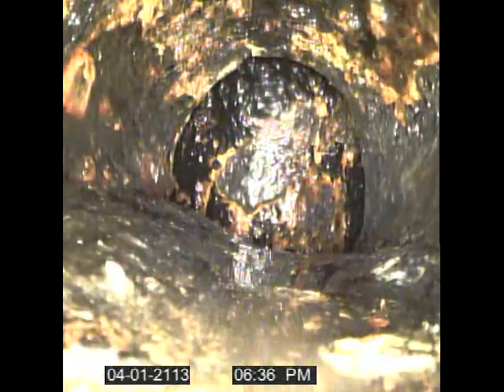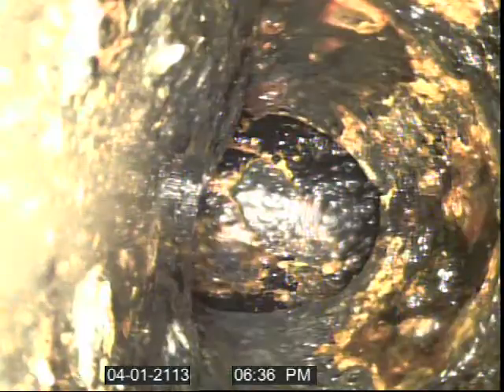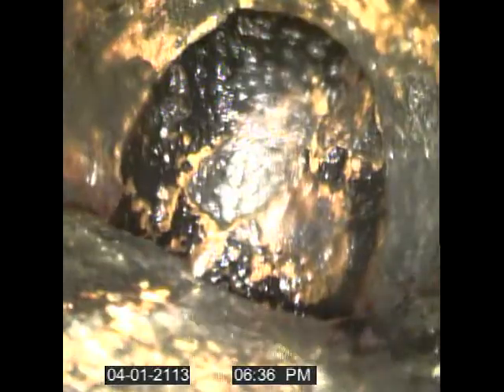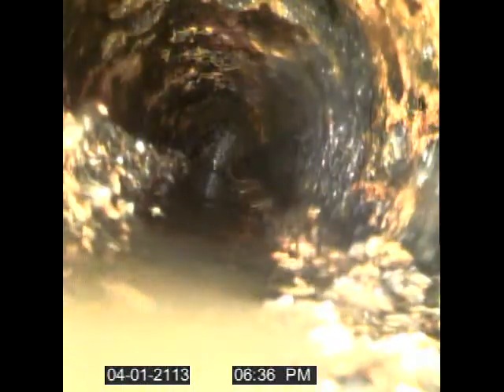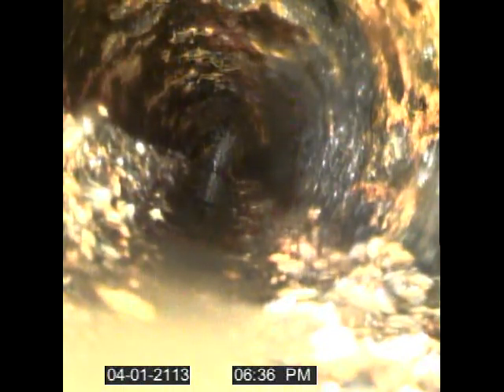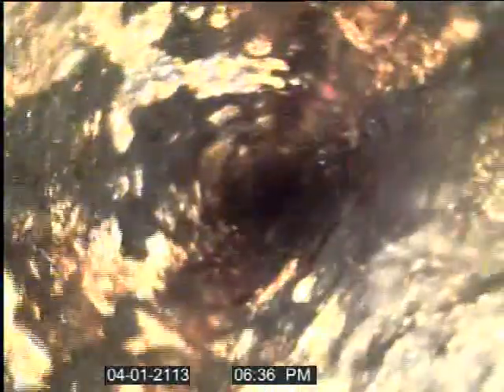4303 Berwick drive sewer camera inspection